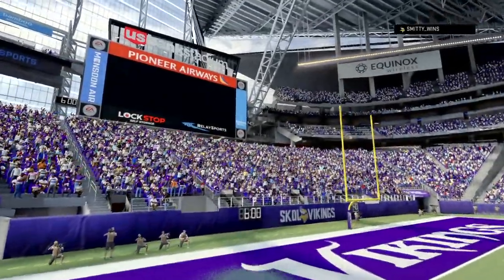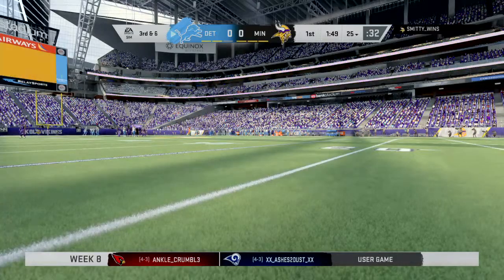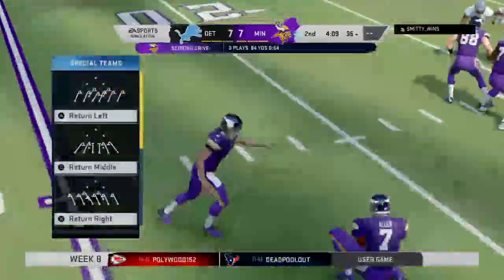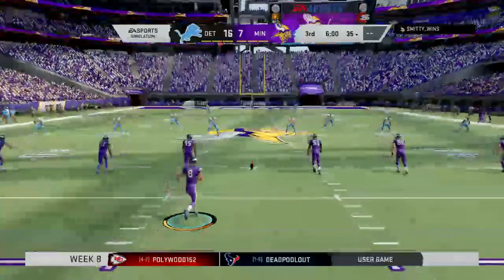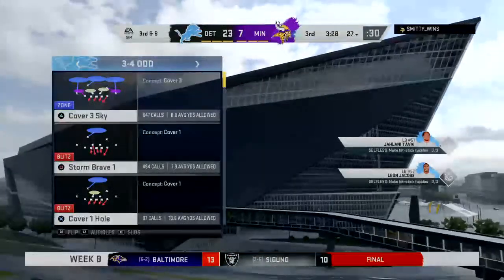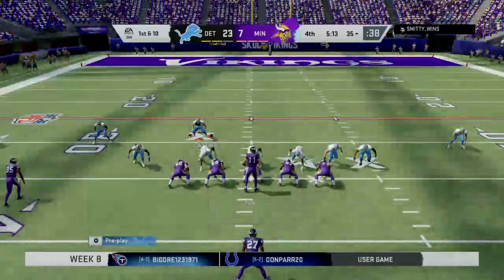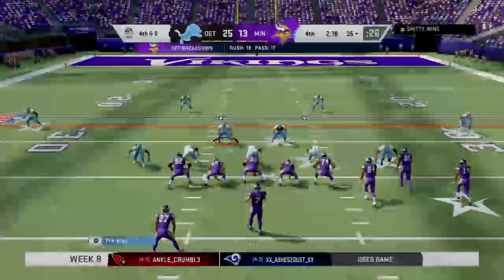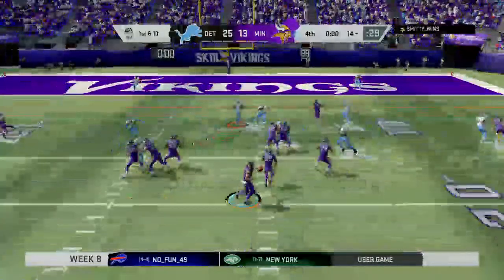I_B_MAD_RAZZ's Live PS4 Broadcast